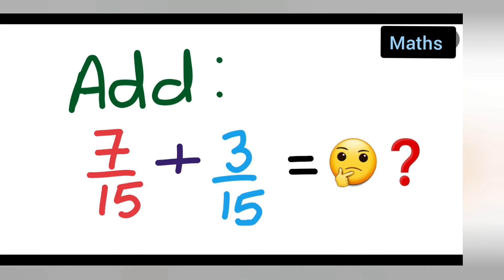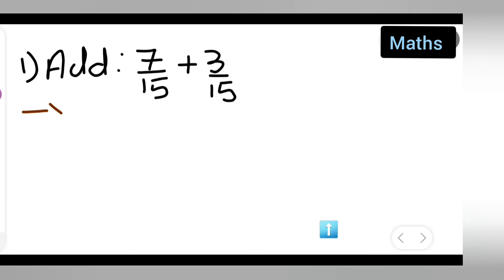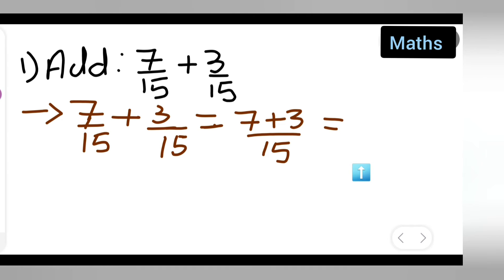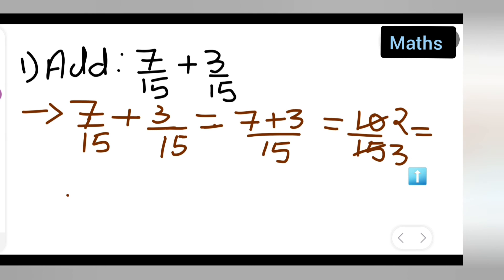add 7/15 + 3/15 | how to add 7/15 + 3/15